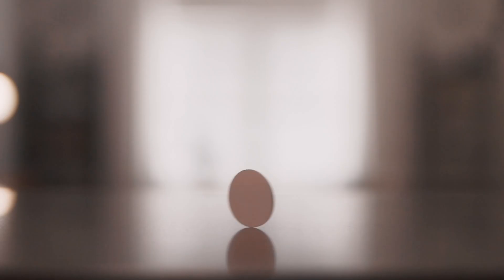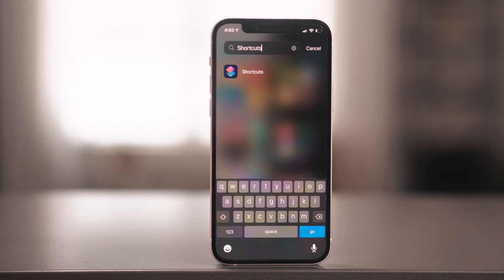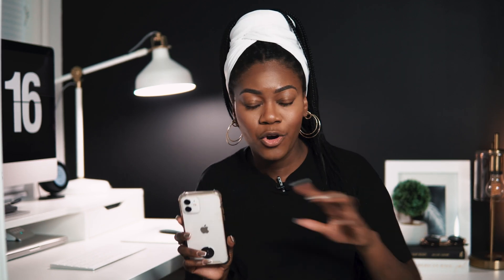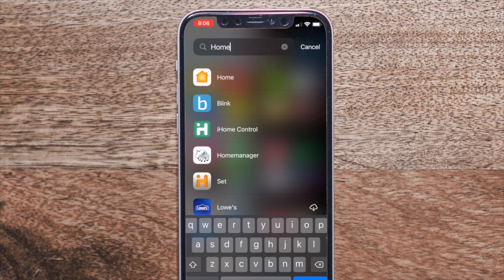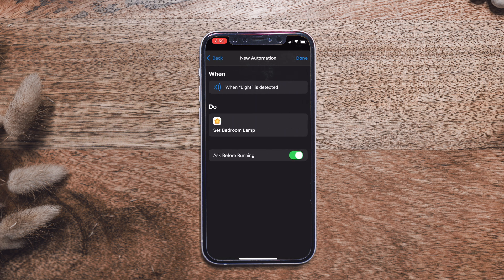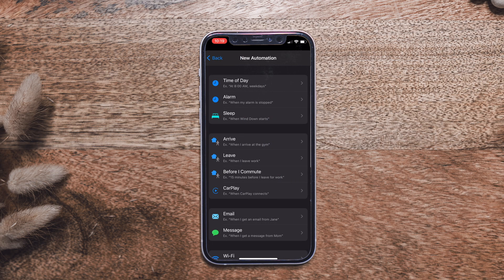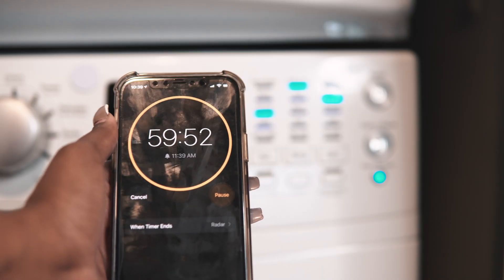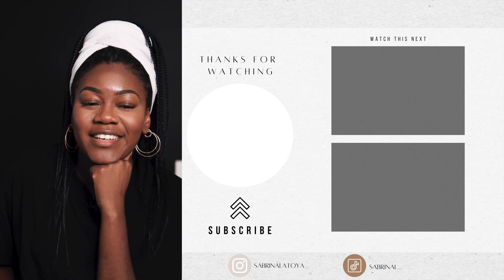NFC Automation Ideas | how to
NFC TAG HOME AUTOMATION

In this video, I’ll show you how I’ve use NFC Tags to create a digital business card. How I used NFC Tags as a part of my home automation and how I’ve used the shortcuts app on the iPhone to automate my daily task! NFC tags are super cheap and easy to program!

Time Stamp:
Intro 0:00
About NFC: 1:07
Digital Business Card: 3:15
Home Automation: 5:37
iPhone Automation: 10:00

Items Mentioned:
NFC TAGS:

NFC TAGS w/ adhesive: